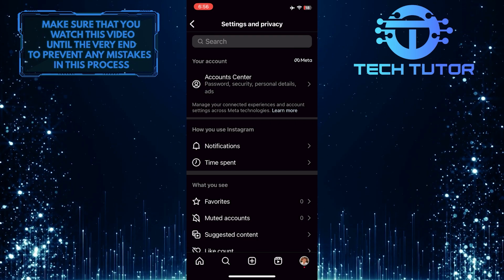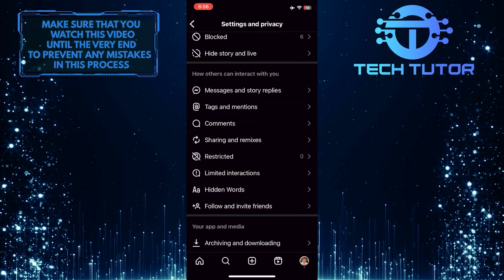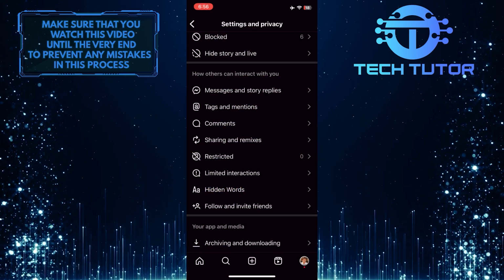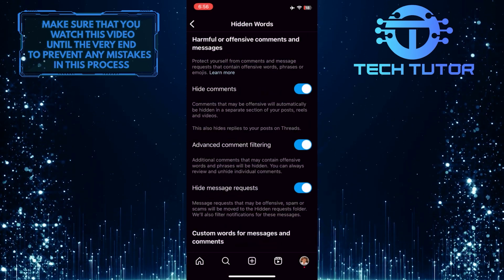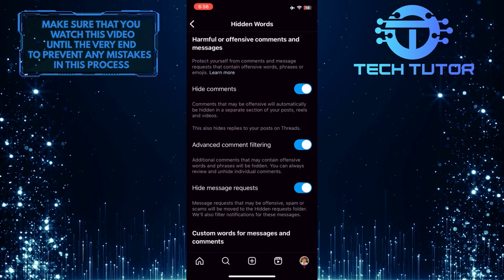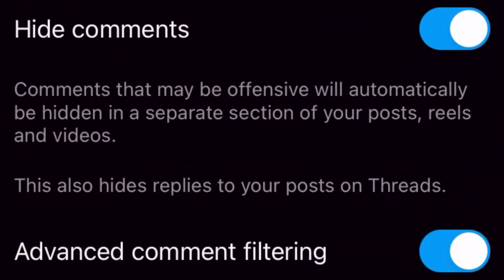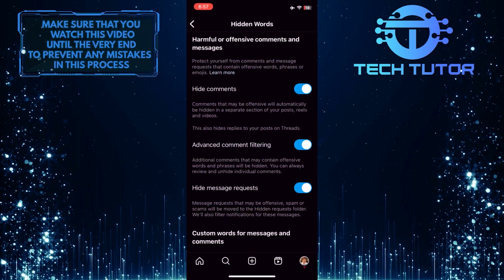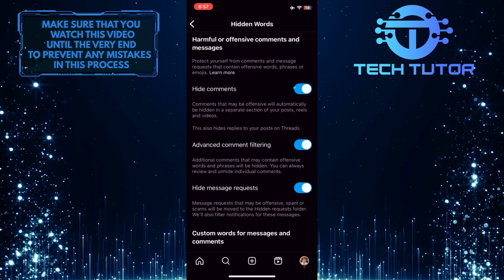How To Unhide Comments On Instagram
In this short tutorial, we will show you how to unhide comments on Instagram. Sometimes, you may accidentally hide a comment on your post or want to unhide comments that were previously hidden. It's important to know how to do this so that you can manage and engage with the comments on your posts effectively.